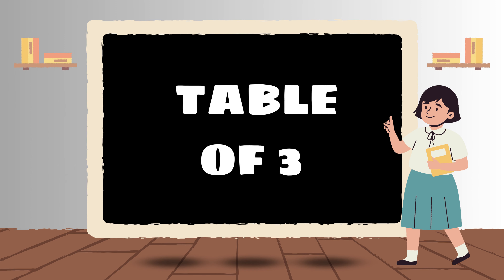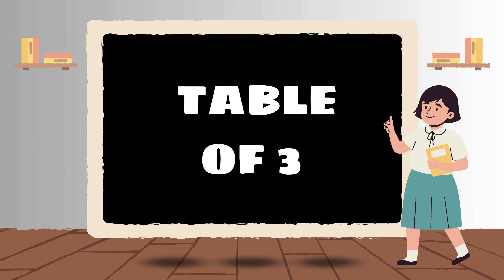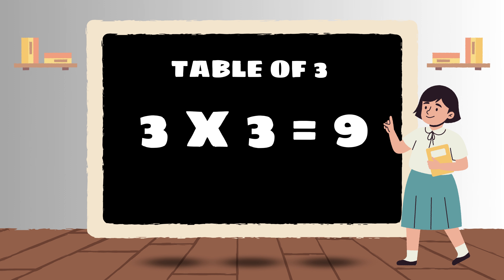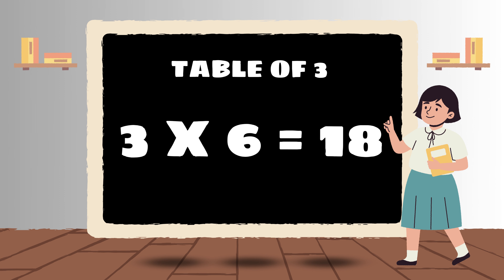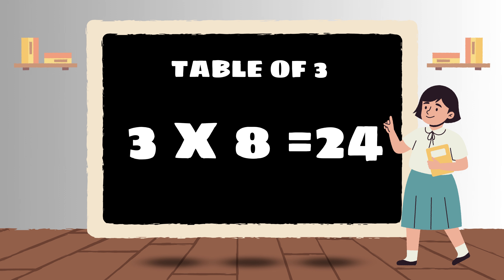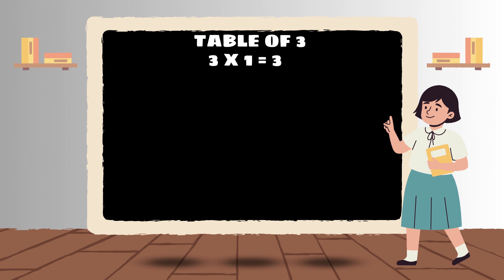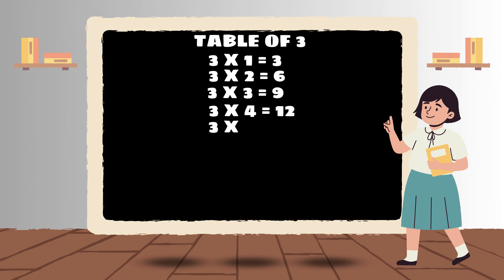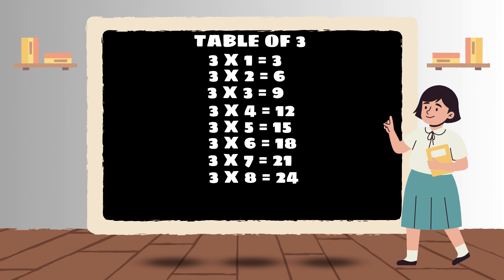Table of 3 Learning for Kids | Multiplication Made Fun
Join us in a multiplication adventure with our "Table of 3 Learning for Kids" video! 🧮🎈

We'll explore the wonderful world of multiplication by focusing on the 3 times table. Kids will have a blast learning the multiples of 3 in a fun and engaging way. Let's make math exciting and interactive!

Let's multiply the fun and learning with the "Table of 3 Learning for Kids" video! 🧮🎉🔗